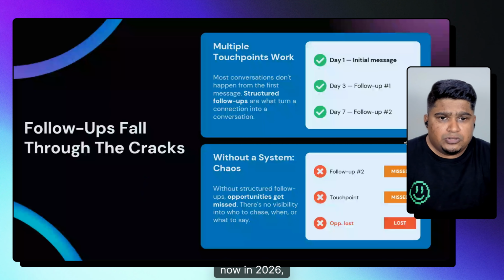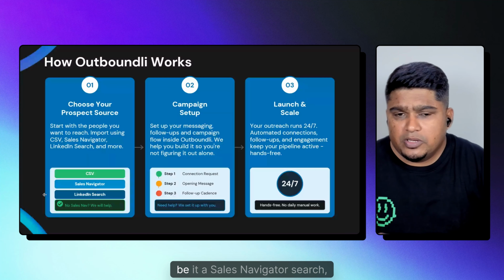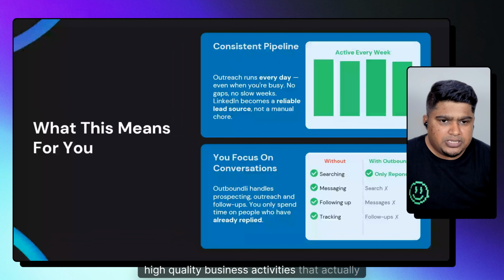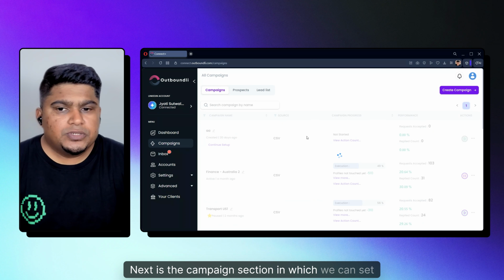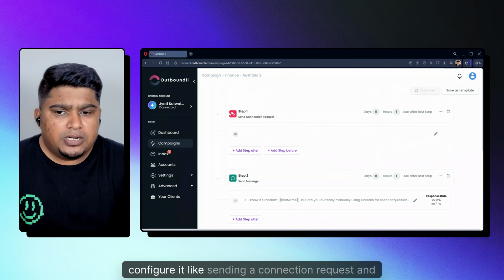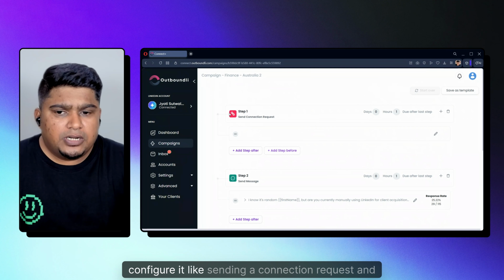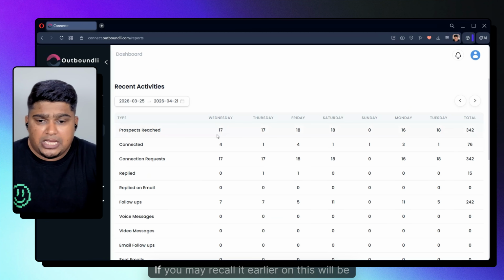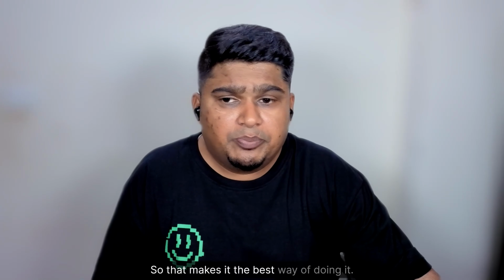How To Get Clients from LinkedIn? (The Outboundli Way)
LinkedIn outreach is one of the most powerful ways to get B2B clients —
but doing it proper takes time, effort and luck.

In this video, we introduce Outboundli: a platform built to help you
run structured LinkedIn outreach campaigns, manage your inbox, and
handle responses with AI — all from one place.

📌 CHAPTERS
00:00 — Introduction to LinkedIn Outreach
00:32 — Introducing Outboundli
01:44 — How Outboundli Works
02:27 — Key Features Overview
03:15 — Platform Dashboard Walkthrough
03:40 — Managing Outreach Campaigns
03:58 — Advanced Inbox & Tagging
04:58 — AI Response Handling
05:37 — Team & Account Management
06:39 — Conclusion